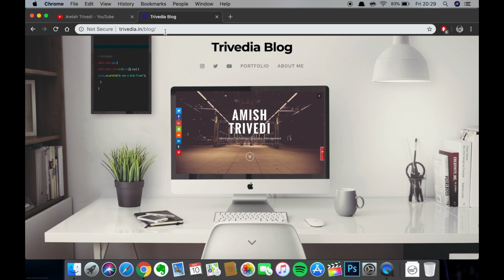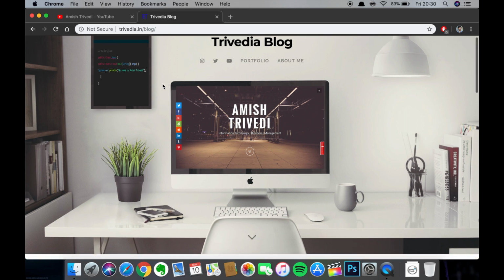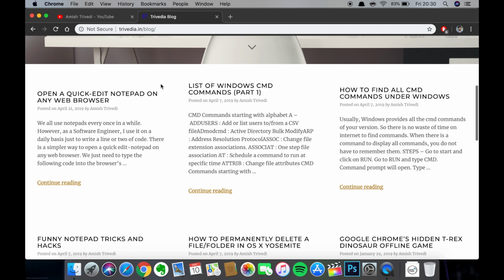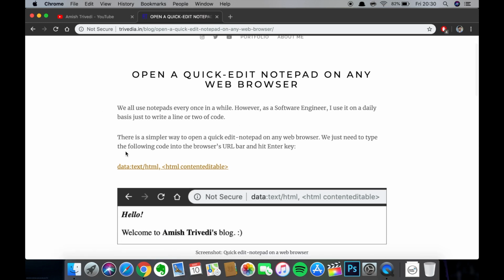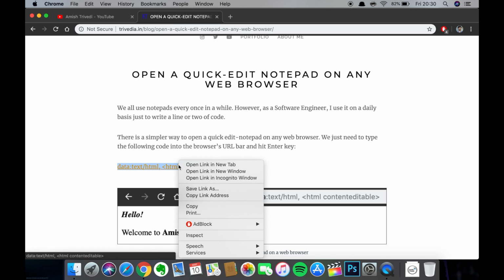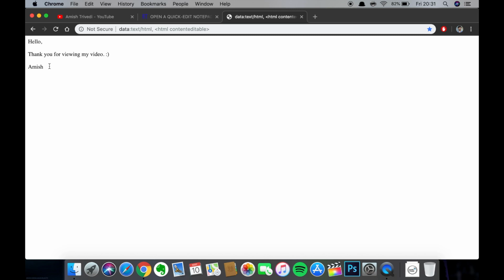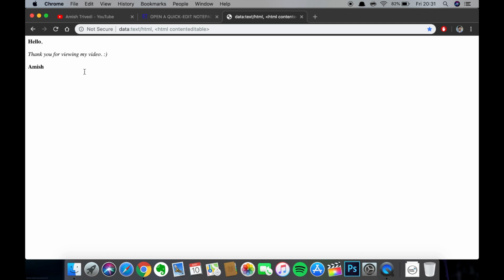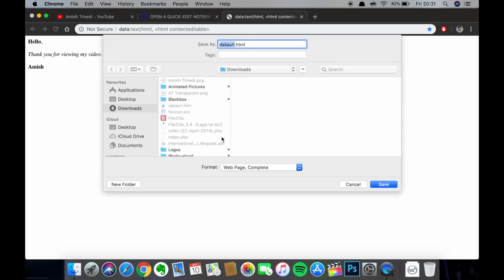Open a Quick Edit Notepad on any Web Browser | Full Tutorial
👁 About this video: In this video tutorial, I will show you how you can open a quick-edit notepad on any web browser.

If you still have any issues after following the tutorial, please drop me a comment in the comment's section.